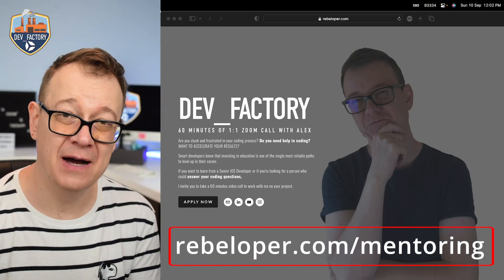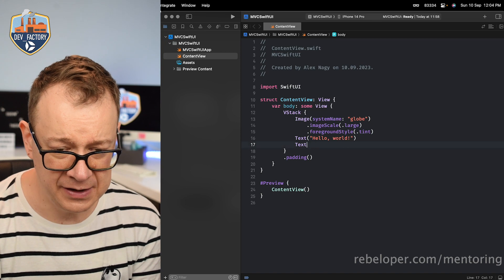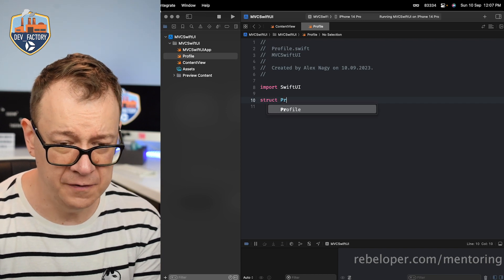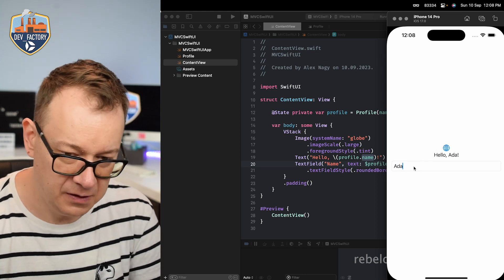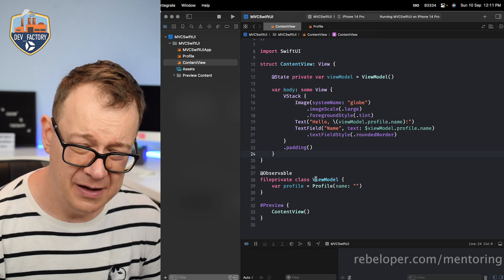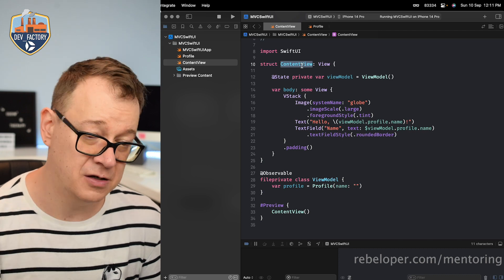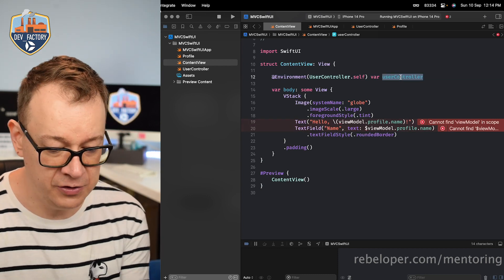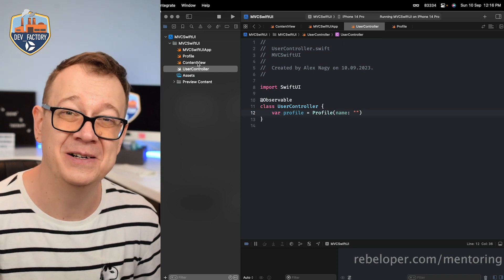MVVM is BAD for SwiftUI - Use MVC Instead! (Yes, MVC)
In this video, I'm going to convince you that using MVVM is a bad idea for SwiftUI - and that you should instead use MVC!

MVVM is a popular design pattern for building UIs with Swift, but in this video I'll show you why MVC is a better solution for SwiftUI. I'll cover the benefits of using MVC for your SwiftUI applications, as well as some best practices for using MVC in your SwiftUI projects. So if you're looking for a better way to build your SwiftUI applications, then you should watch this video!

00:00 INTRO
00:20 MVC: MODEL - VIEW - CONTROLLER
01:01 WHAT IS MVVM
02:45 MENTORING
03:20 MODEL AND VIEWMODEL IN MVVM
07:09 WHY MVVM IS BAD FOR SWIFTUI
08:29 MVC IN SWIFTUI
12:55 WHERE TO GO FROM HERE